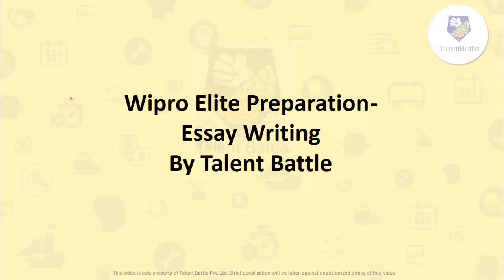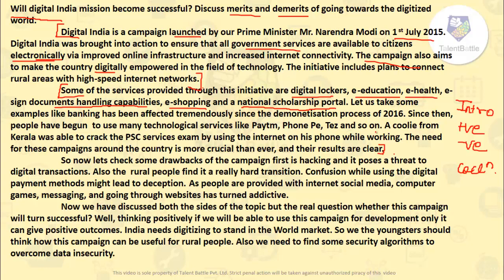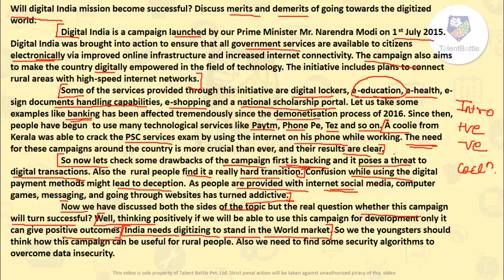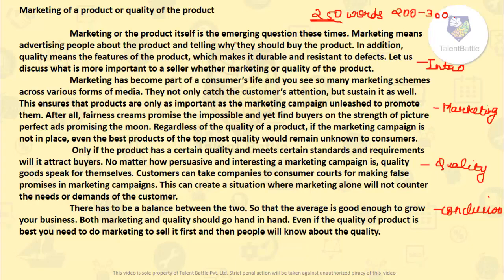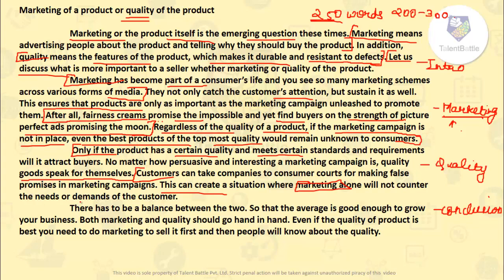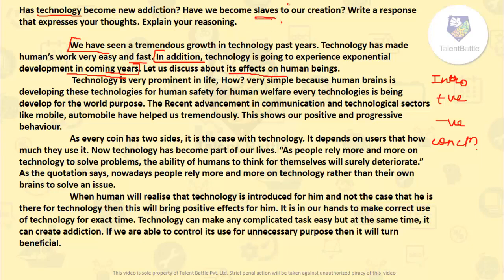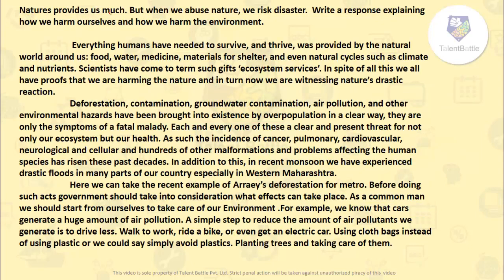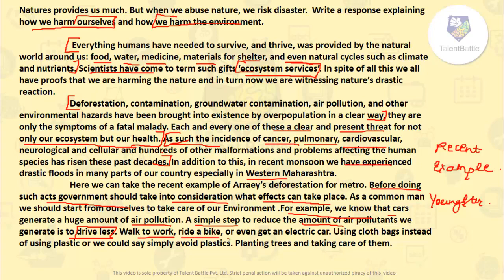Wipro Elite NTH Essay Writing Samples by Talent Battle!